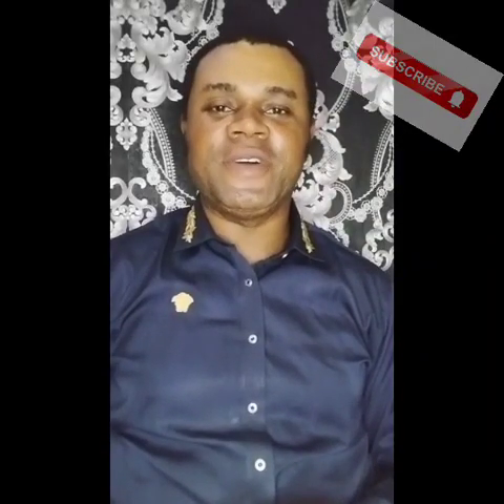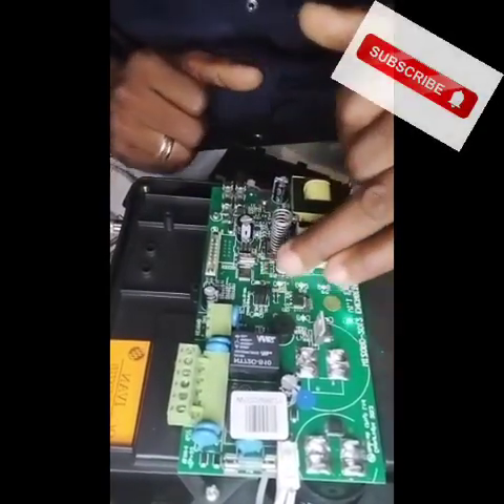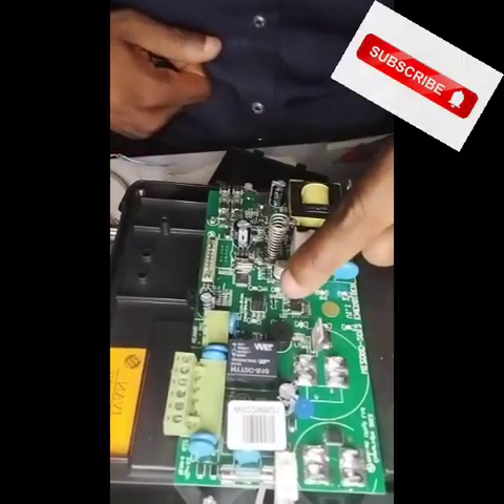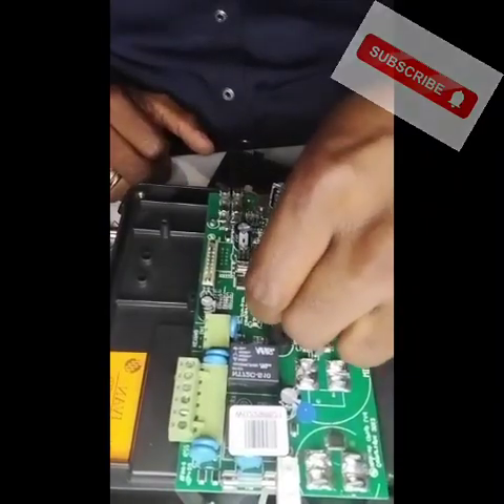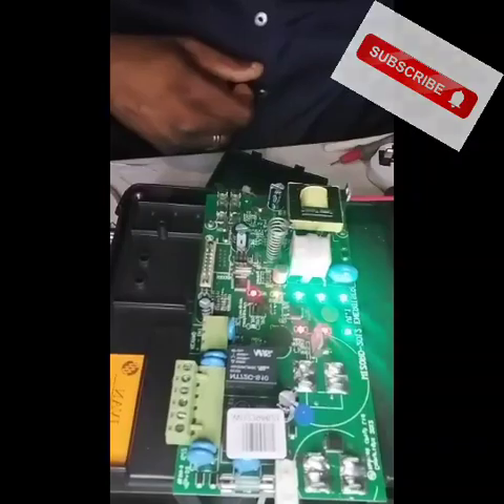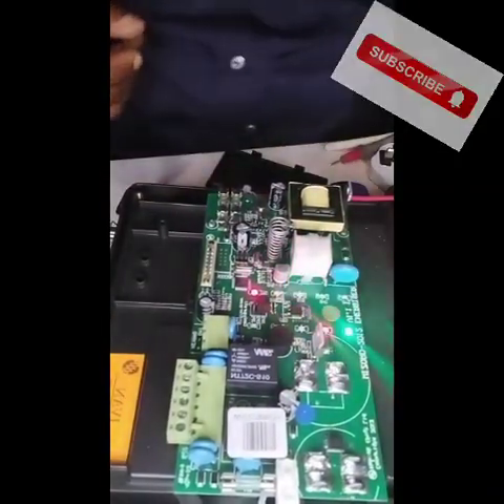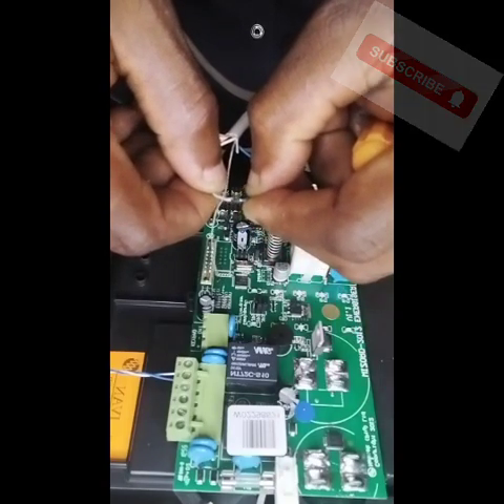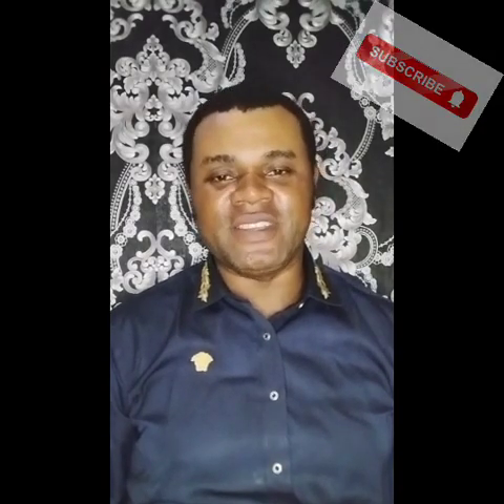How to configure or program a Nemtek Wizord 4 energiser to be operated with a remote switch.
@teakiestechnologies In this informative YouTube video, we delve into the essential steps to repair an electric fence energizer. Whether you're a farmer or a homeowner, understanding how to identify and fix issues with your electric fence energizer is crucial for maintaining its effectiveness. ElectricFenceTroubleshooting EnergizerMaintenance FenceRepairTips @zamzamelectronicstradingllc